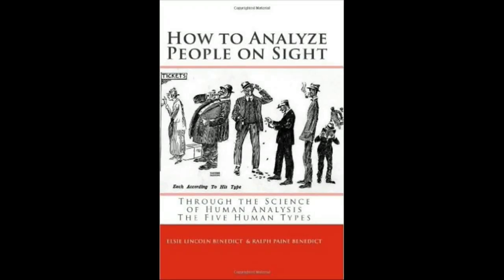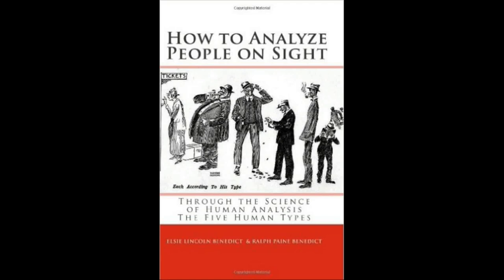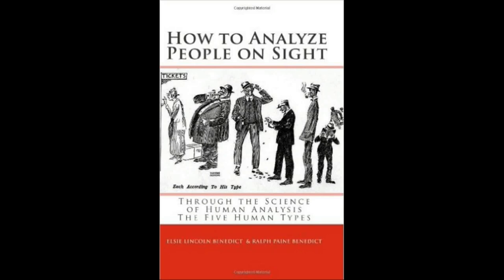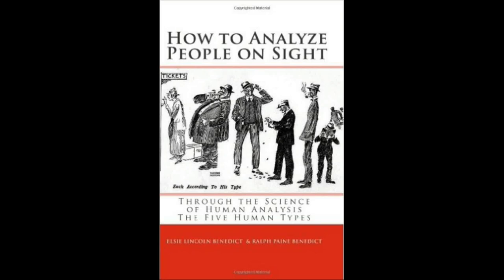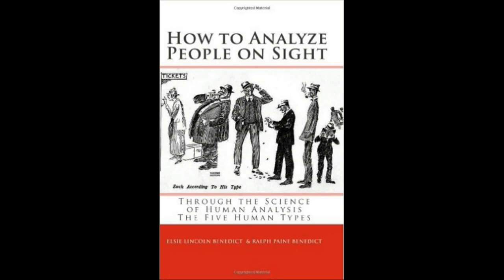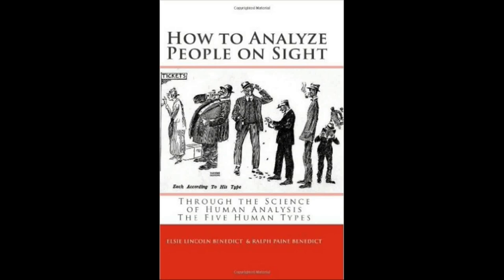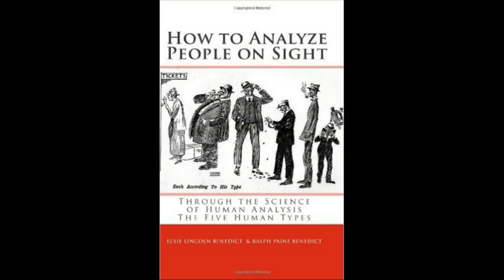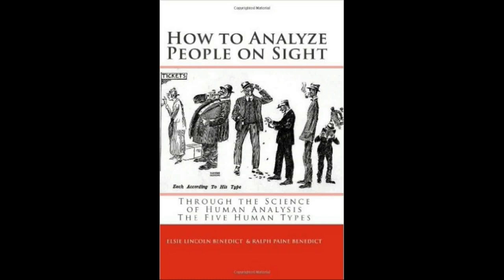The Science of Human Analysis - Elsie & Ralph Benedict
How to Analyze People On Sight

Modern science has proved that the fundamental traits of every individual are indelibly stamped in the shape of his body, head, face and hands—an X-ray by which you can read the characteristics of any person on sight.

he most essential thing in the world to any individual is to understand himself. The next is to understand the other fellow. For life is largely a problem of running your own car as it was built to be run, plus getting along with the other drivers on the highway.

From this book you are going to learn which type of car you are and the main reasons why you have not been getting the maximum of service out of yourself.

Also you are going to learn the makes of other human cars, and how to get the maximum of co-operation out of them. This co-operation is vital to happiness and success. We come in contact with our fellowman in all the activities of our lives and what we get out of life depends, to an astounding degree, on our relations with him.